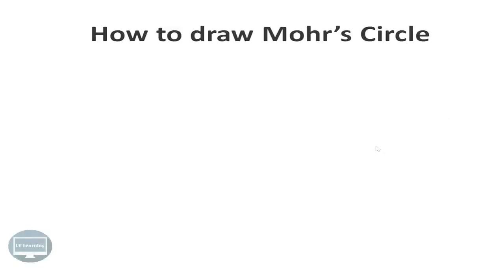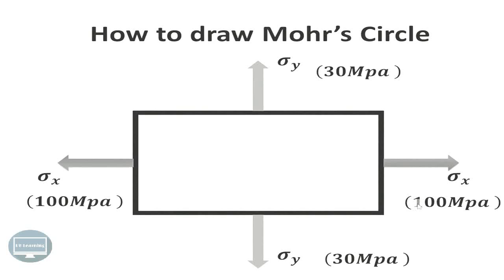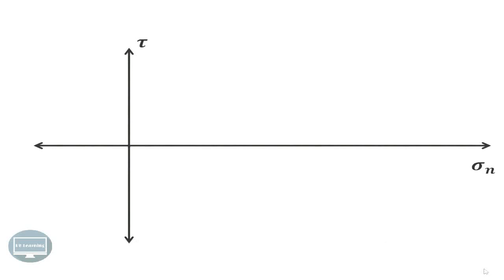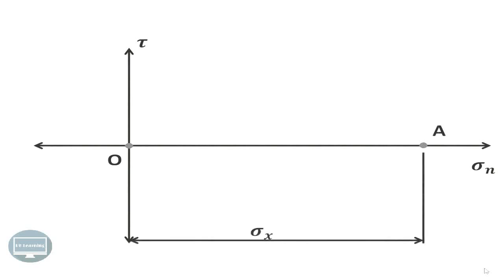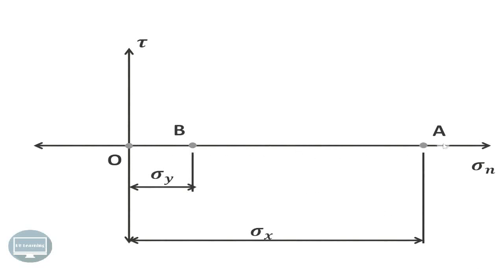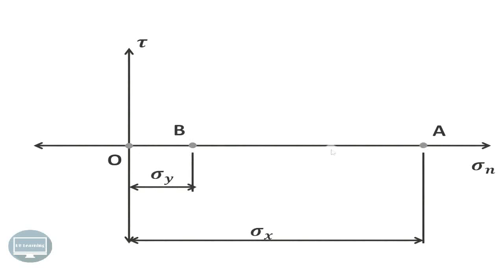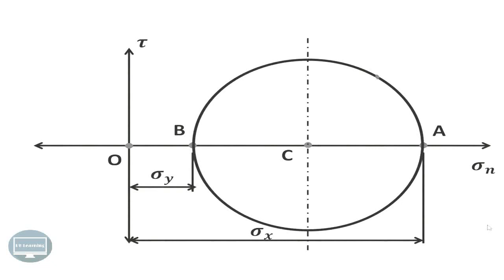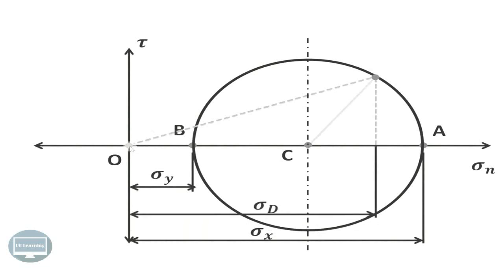How to draw Mohr's Circle Theory Strength of material rklearning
How to draw Mohr's Circle Theory Strength of material